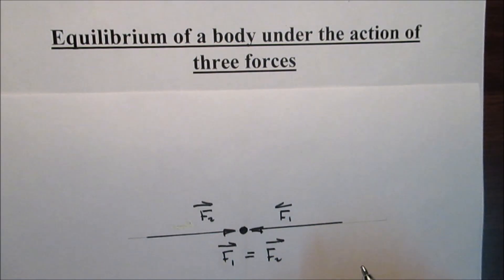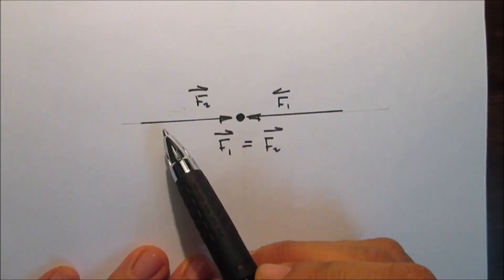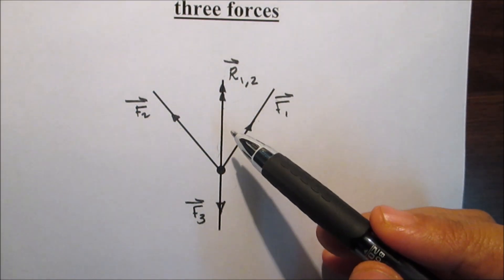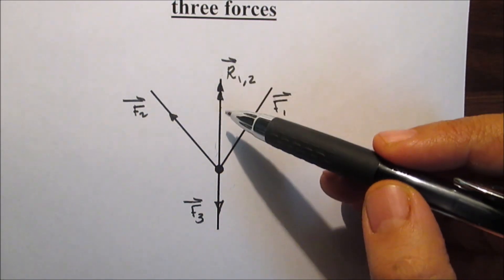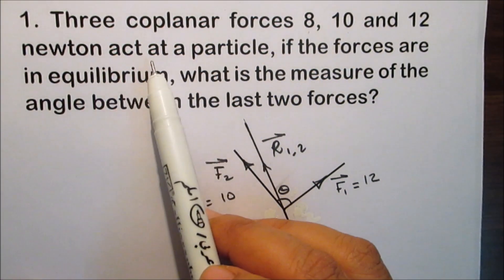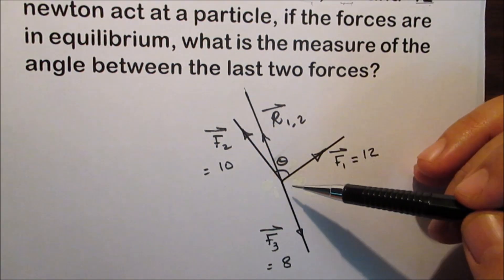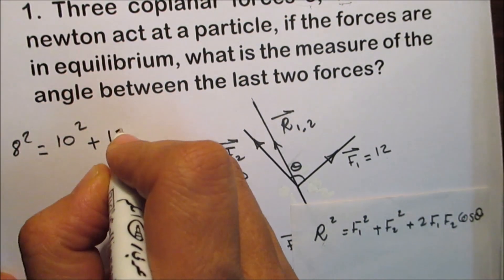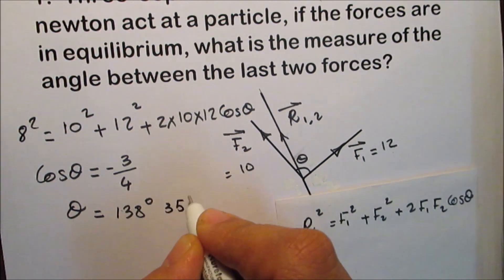The Equilibrium of a body under the action Three Forces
The Equilibrium of a body under the action Three Forces, Mechanics, Math 2nd Secondary Egypt, ثانية ثانوى مصرى